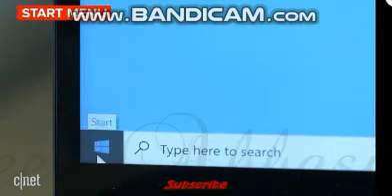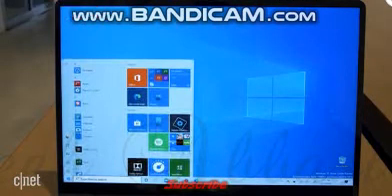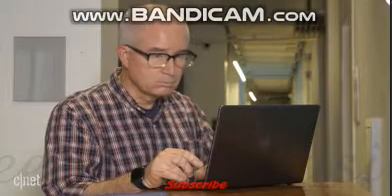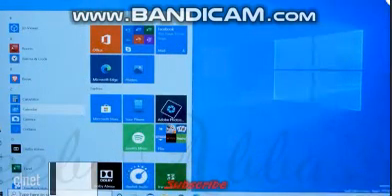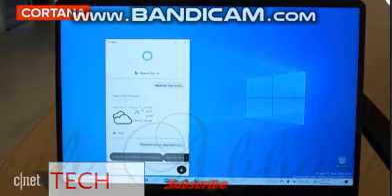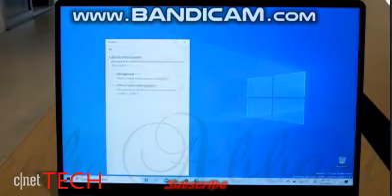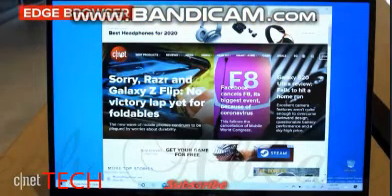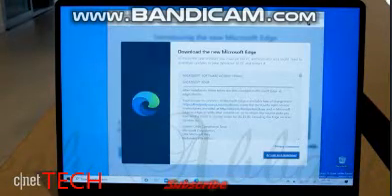Windows 10 users can now run Android apps on a PC. Here's how CENT TECH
We provide the latest tech news, unbiased reviews, videos, podcasts, software downloads, and How-Tos, making tech products easy to find, understand and use.Windows 10 users can now run Android apps on a PC. Here's how
You can access certain Android apps on your Windows 10 device, thanks to an update to the Your Phone app, rolling out this week.

Alison DeNisco Rayome headshot
Alison DeNisco Rayome
Aug. 26, 2020 1:28 p.m. PT
13
LISTEN
- 02:19
db94f8e2-133e-49d3-801b-18cbf08e78af
An update to the Your Phone app means certain Android phones can now run apps on Windows 10 PCs.

Microsoft
Certain Android phone users can now access Android mobile apps directly from their Windows 10 ($158 at Amazon) PC, thanks to an update to the Your Phone app that Microsoft is rolling out to the general public this week.

The update, first announced during the Samsung Unpacked event on Aug. 5, lets you pin your favorite Android mobile apps to the Taskbar or Start menu on your Windows 10 PC for quick and easy access. The apps will open in separate windows from the Your Phone app, letting you use them basically the same way you would on your phone. With many people still working from home due to the coronavirus pandemic, the ability to access phone apps on a larger desktop or laptop screen, with a mouse, pen or touchscreen, could help with multitasking.